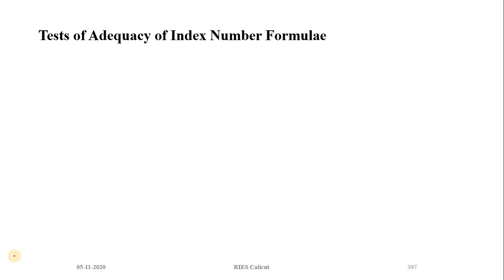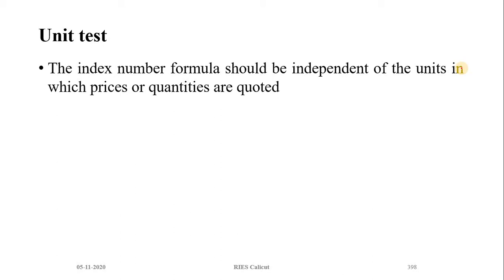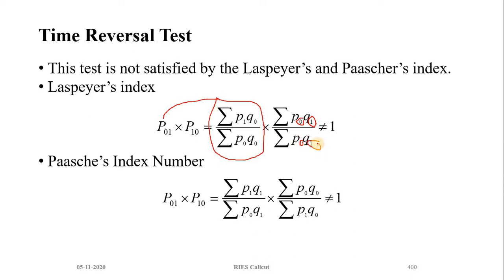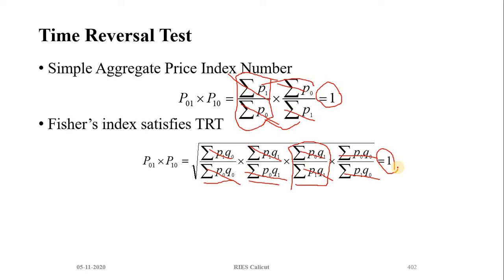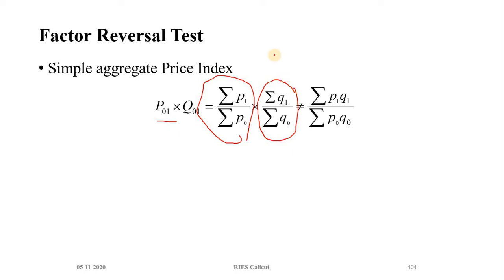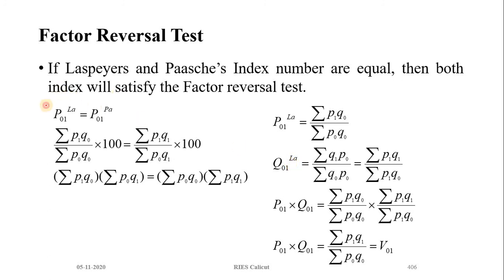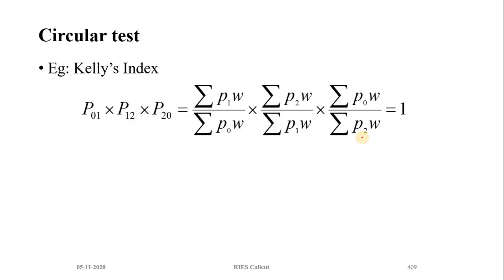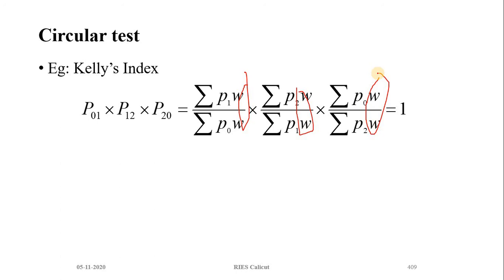Index Number: Tests of adequacy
Time reversal test, Factor Reversal test and circular test